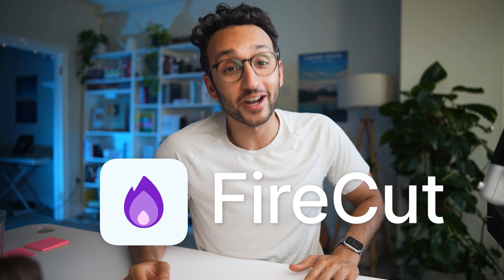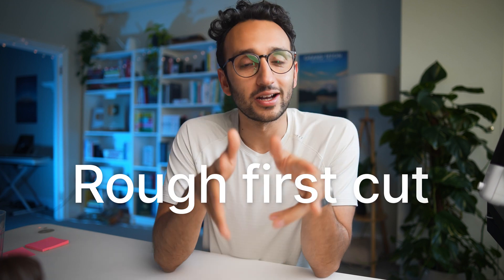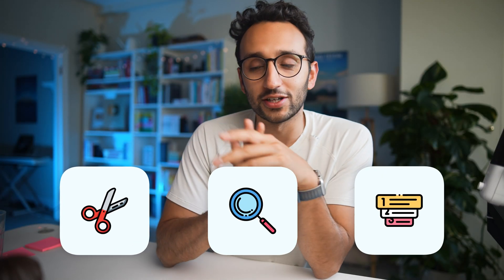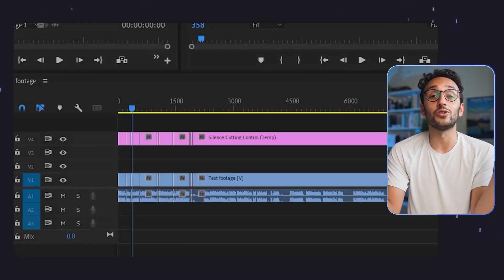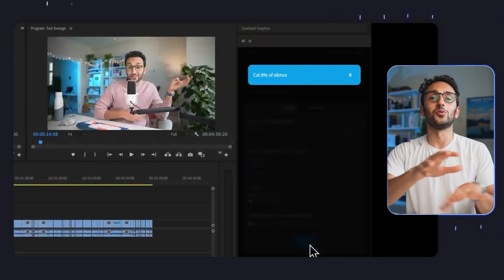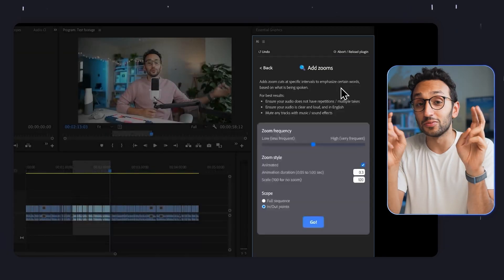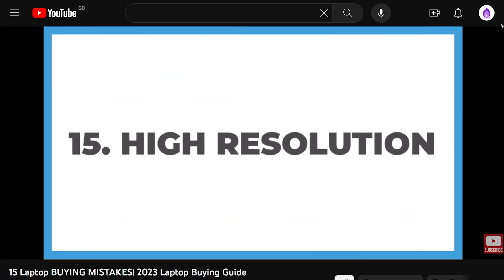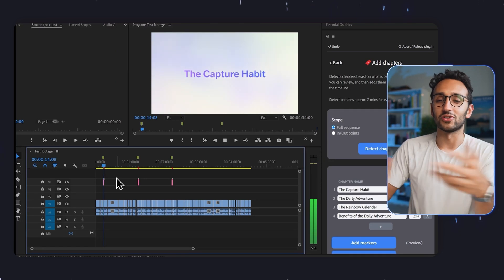FireCut: Your Lightning-Fast AI Video Editor (w/